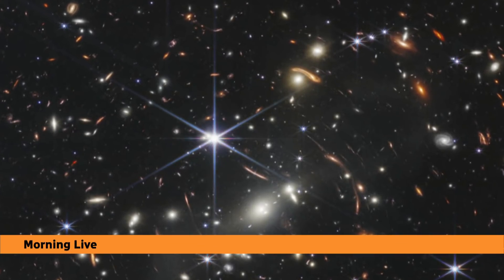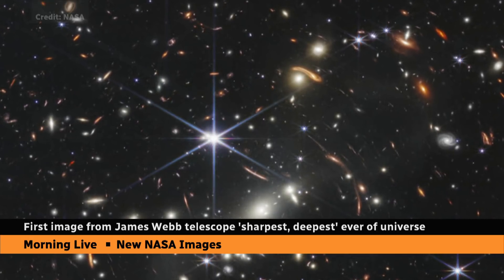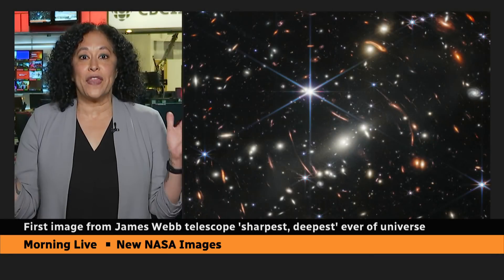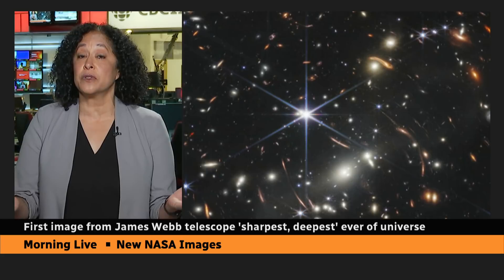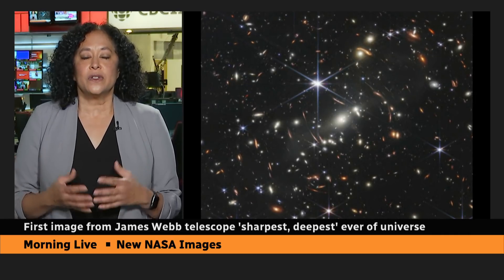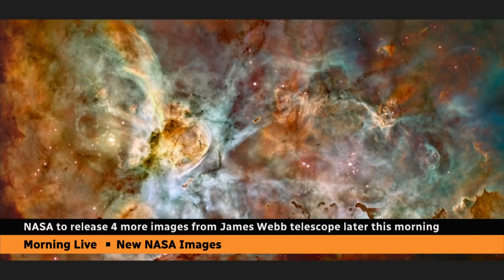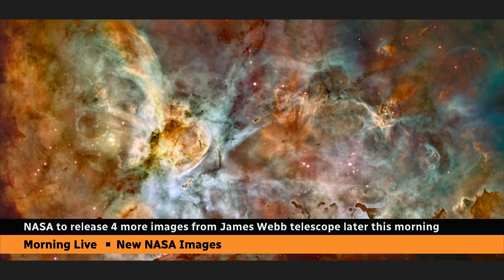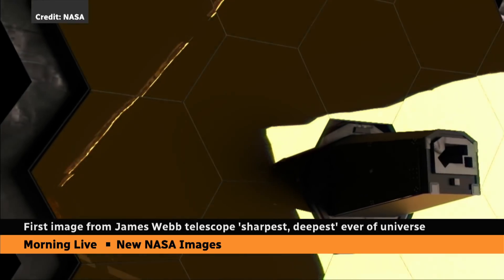James Webb Space Telescope's 1st image shows deepest, sharpest view of universe ever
A collection of deep space galaxies were made visible for the first time. The image shows galaxies in the foreground and faint ones in the distance which grants astronomers the ability to look back at a time when the universe was in its infancy.